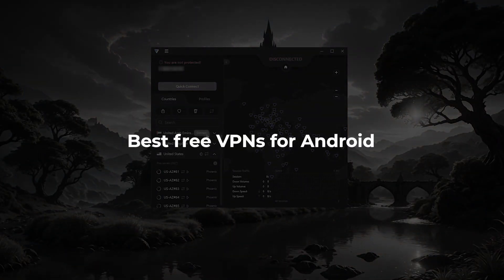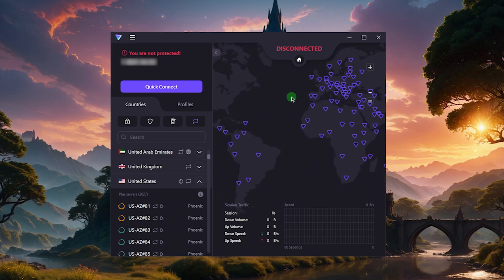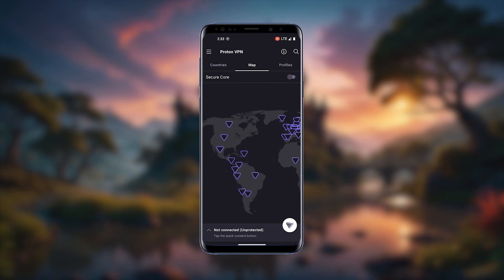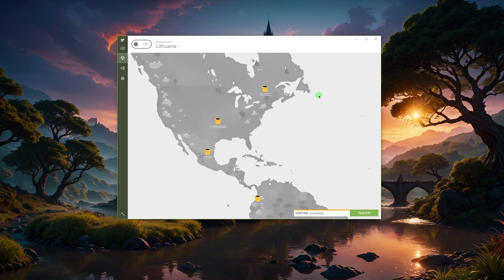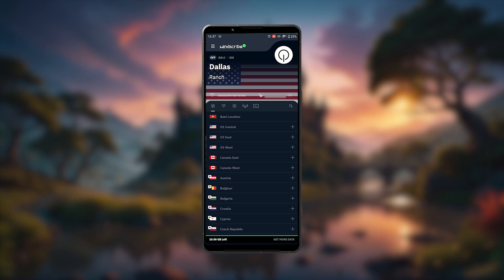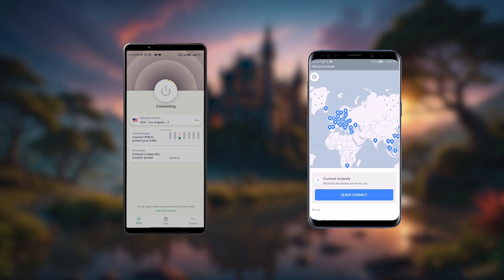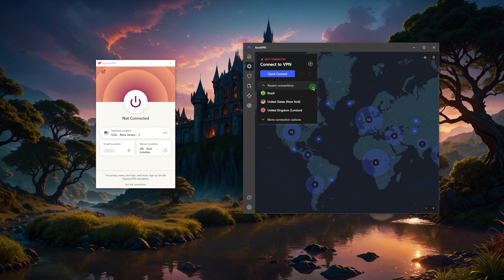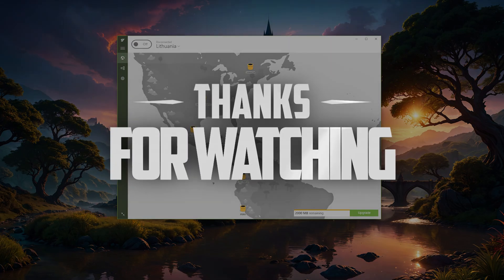Best FREE VPN for Android - Top 3 Free VPNs Reviewed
Welcome back, everyone! Today, I'll be delving into the realm of free VPN options for Android. With recent studies revealing security concerns within some free Android tools, including VPN apps, it's essential to tread carefully. However, amidst the sea of questionable apps, there are still trustworthy free VPN options worth considering. In this video, I'll explore different categories of free VPNs, including forever free options and those with free trials.

Before diving into specific recommendations, it's crucial to address the risks associated with free VPN services. Unlike paid alternatives, free VPNs often lack robust security features like strong encryption, leaving users vulnerable to threats. Additionally, many free VPNs rely on selling user data or displaying ads for revenue, compromising user privacy. While free VPNs may seem enticing, it's essential to weigh these potential drawbacks carefully before making a decision. In many cases, investing in a paid VPN service offers better security and performance.

ProtonVPN: Ideal for users seeking a safe and reliable free VPN, ProtonVPN offers access to servers in the US, Netherlands, and Japan. While free servers don't support torrenting, they are suitable for users who prefer keeping their VPN on at all times and occasionally accessing streaming services.

TunnelBear: With a user-friendly interface and access to various server locations, TunnelBear is perfect for bypassing basic website geo-restrictions. However, it imposes a 500 MB data cap on its free plan, making it suitable for light browsing and occasional use.

Surfshark: While not entirely free, Surfshark stands out as an excellent budget-friendly VPN option with robust security features. Users can share their subscription with friends and family, making it a cost-effective choice for multiple users.

In conclusion, navigating the world of free VPN options for Android requires caution and consideration of potential risks. While free VPNs can offer convenience, it's essential to prioritize security and privacy. ProtonVPN, TunnelBear, and Surfshark are among the top recommendations, each catering to different user preferences and needs. Remember to check the description for pricing, discounts, and in-depth reviews.

Hope you enjoyed my Best FREE VPN for Android - Top 3 Free VPNs Reviewed Video.